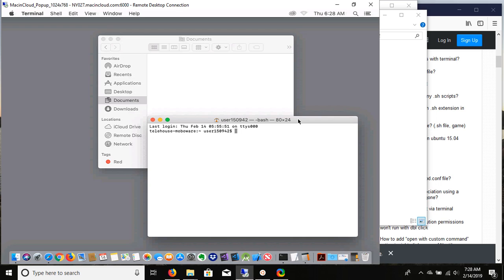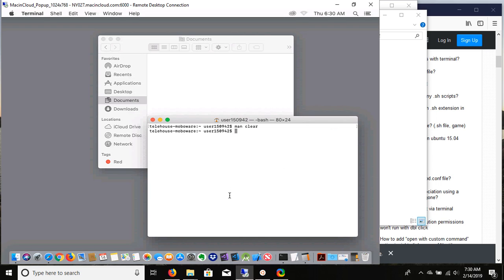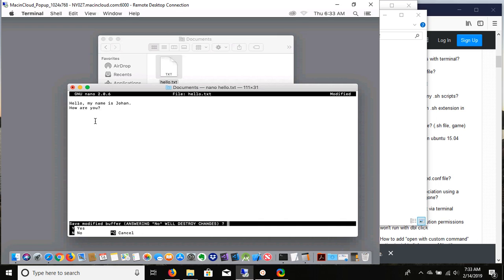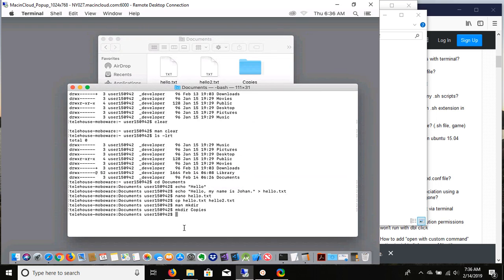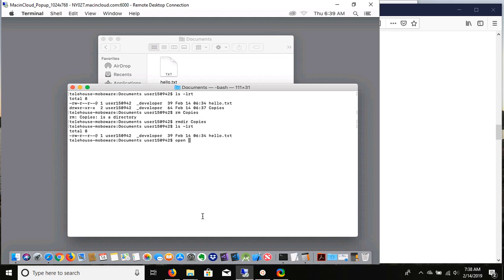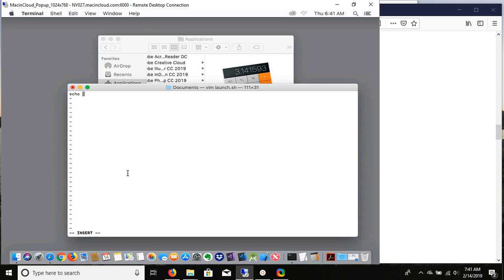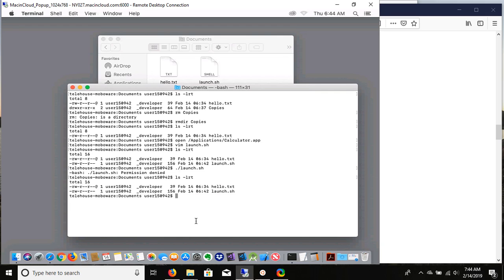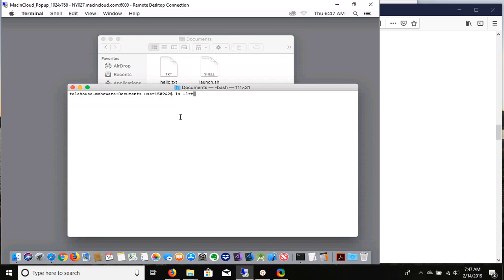Basic Terminal Commands On A Mac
How to use echo, cd, chmod, cd, cp, rm, etc. in Terminal on a Mac.